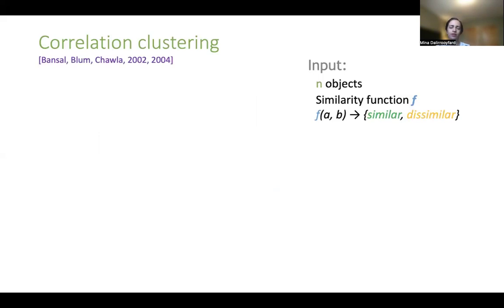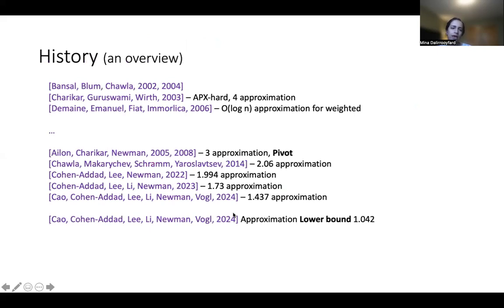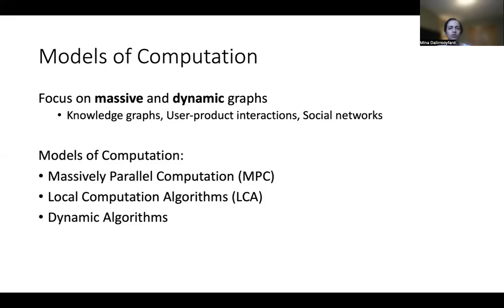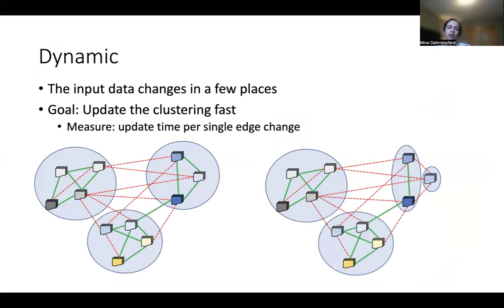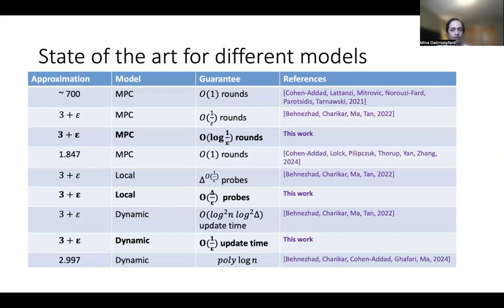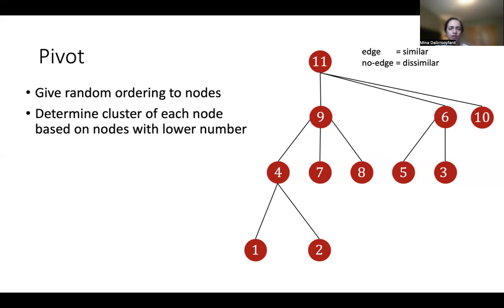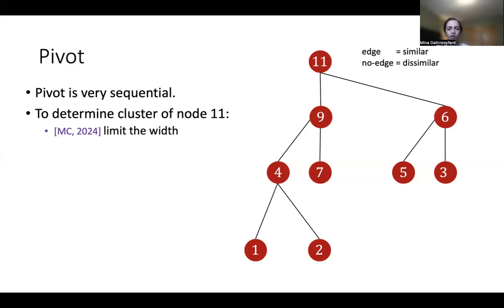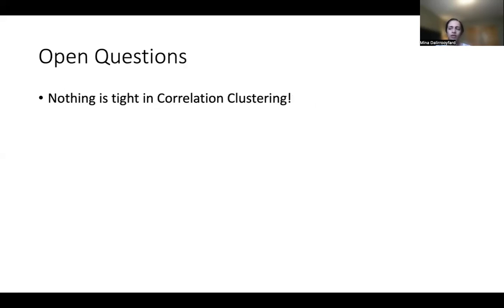Pruned Pivot: Correlation Clustering Algorithm for Dynamic, Parallel, andLocal Computation Models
Given a graph with positive and negative edge labels, the correlation clustering problem aims to cluster the nodes so to minimize the total number of between-cluster positive and within-cluster negative edges. This problem has many applications in data mining, particularly in unsupervised learning.
Inspired by the prevalence of large graphs and constantly changing data in modern applications, this work studies correlation clustering in dynamic, parallel (MPC), and local computation (LCA) settings.
This work designs an approach that improves state-of-the-art runtime complexities in all these settings.
In particular, this work provides the first fully dynamic algorithm that runs in an expected amortized constant time, without any dependence on the graph size.
Moreover, this algorithm essentially matches the approximation guarantee of the celebrated Pivot algorithm.